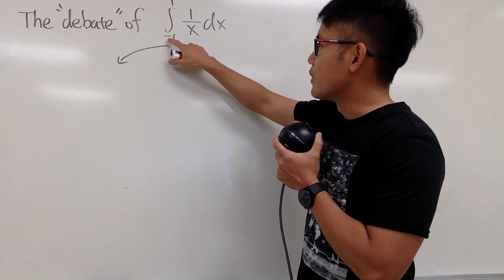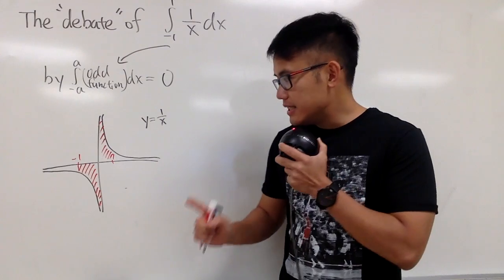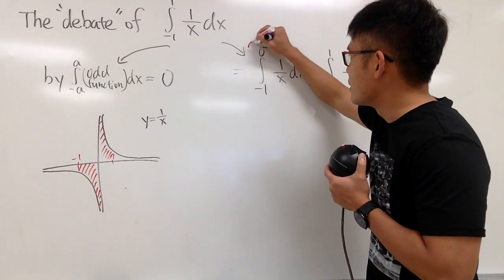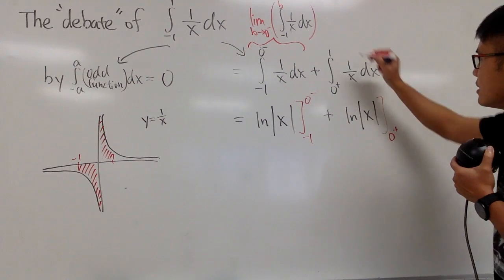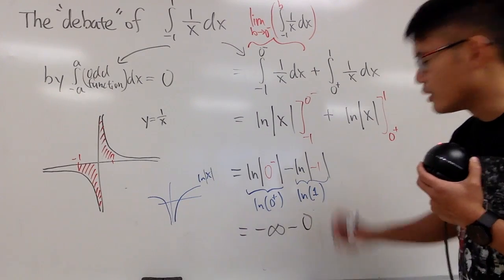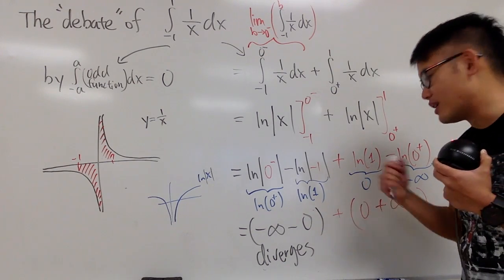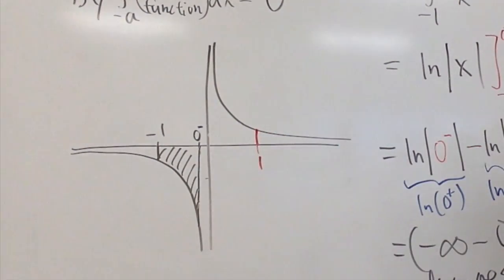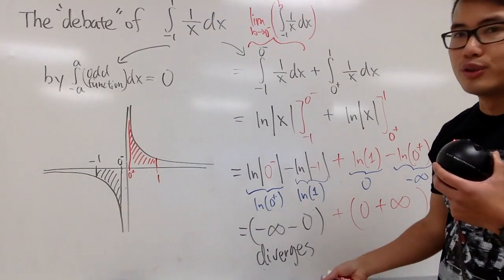Improper integral of 1/x from -1 to 1 (THE DEBATE?)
The debate of the improper integral of 1/x from -1 to 1. Is this zero or divergent?

blackpenredpen